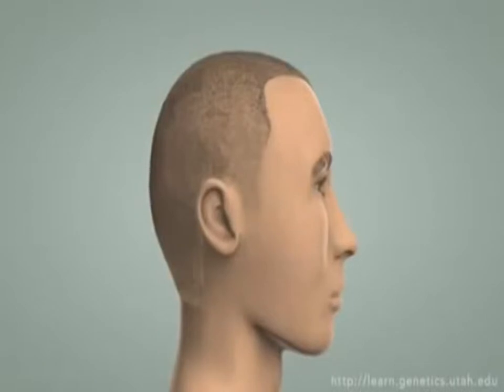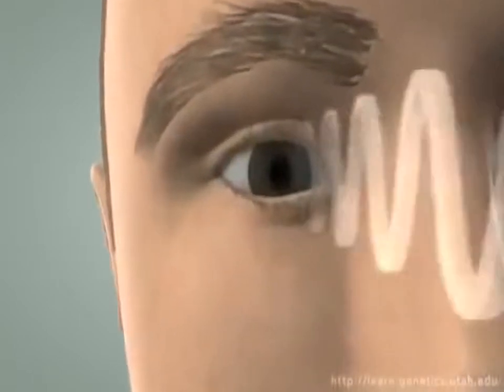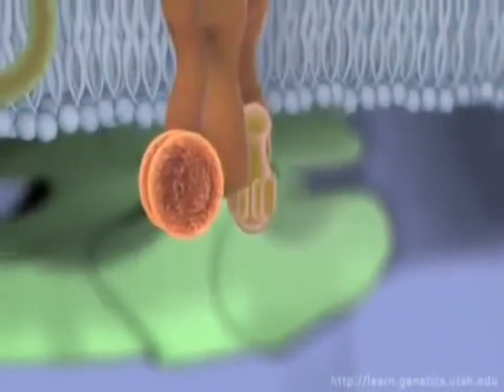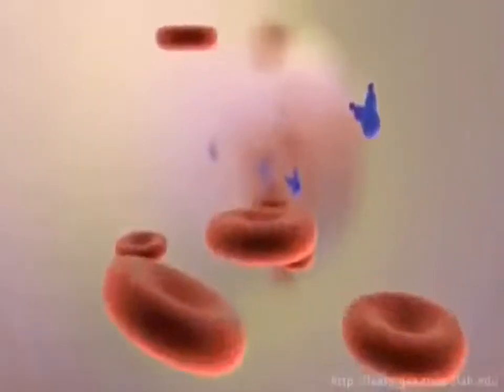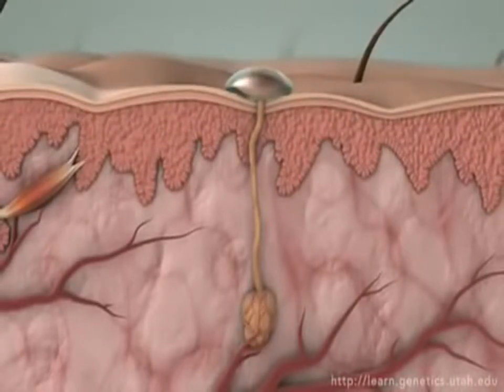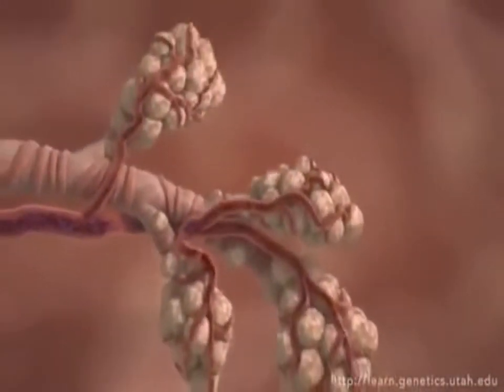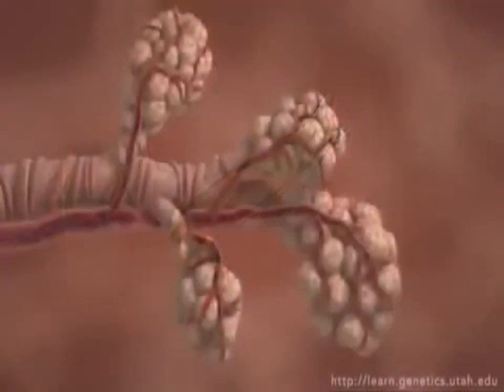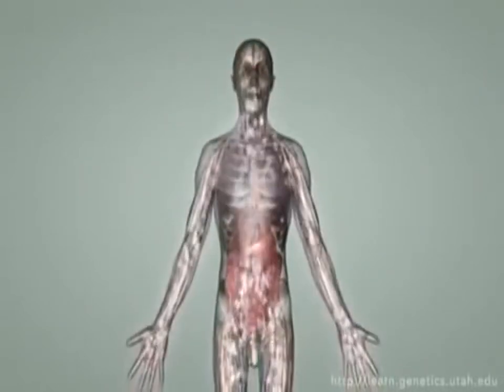Beispiel der Zellkommunikation - ASEA Redox Signaling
A Real Example of Cell Communication   YouTube  ASEA UK  Health & Wellbeing